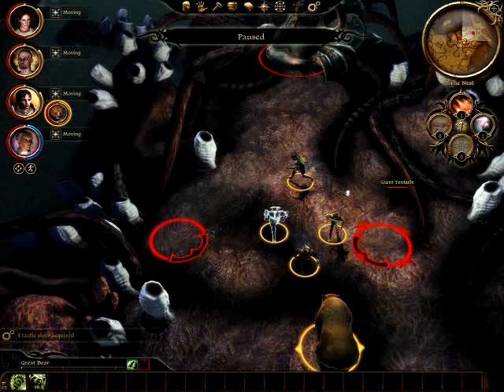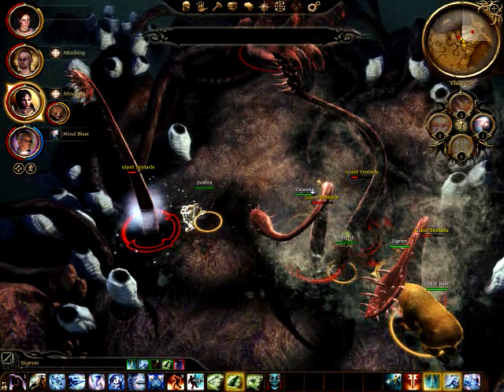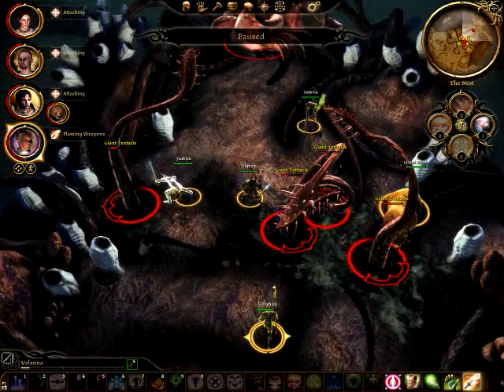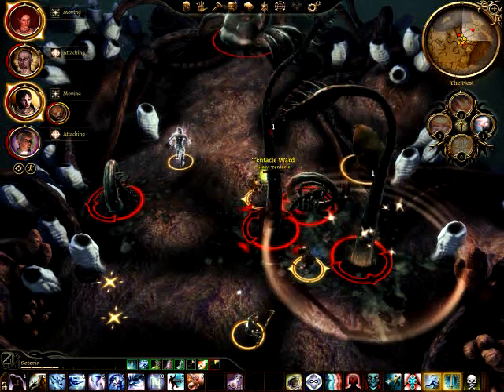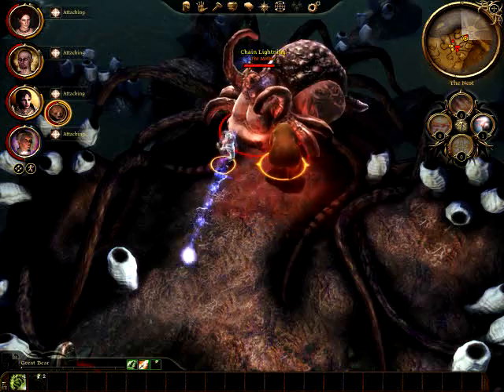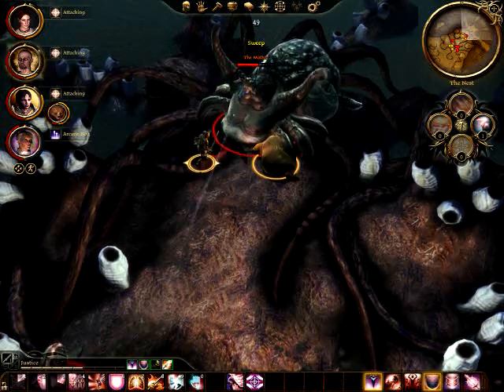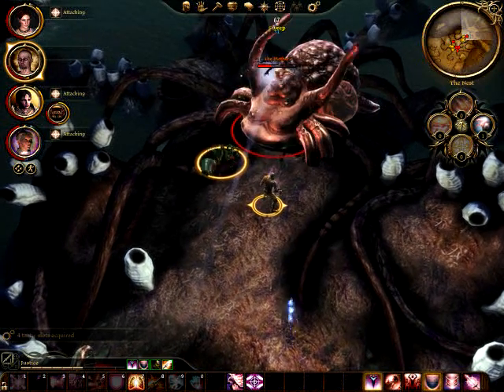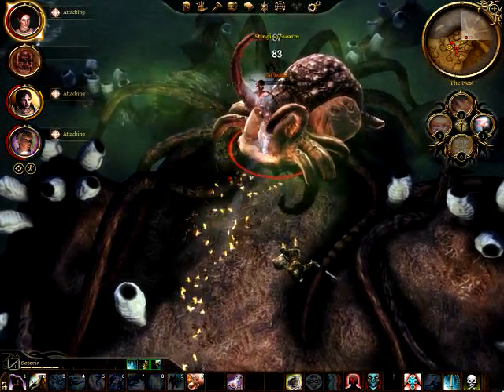DA:A - How to kill The Mother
Instructional video on how to kill The Mother in Dragon Age's expansion, Awakening.  Party was Velanna, Justice, Sigrun, and a level 33 PC rogue.  No mods, no potions, nightmare mode.  I had killed the Architect, so no help from him on this run, and just for kicks I didn't use healing spells, either.